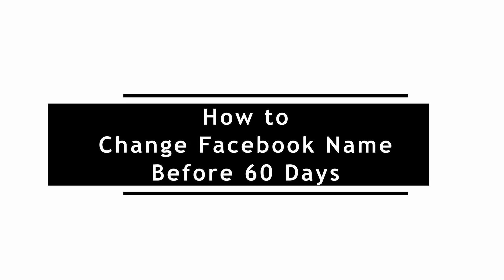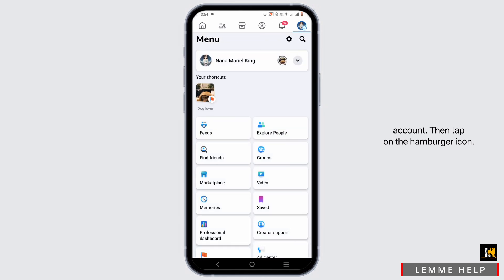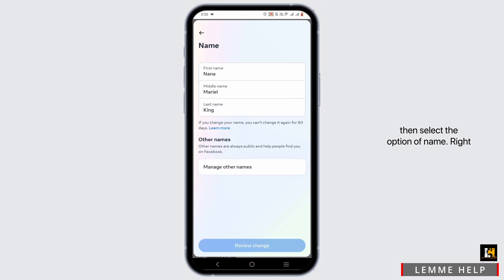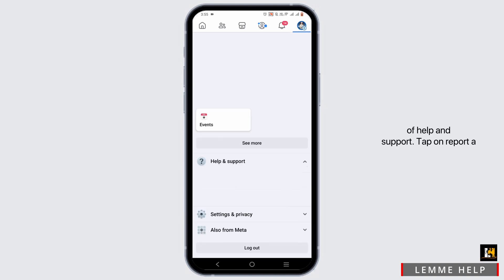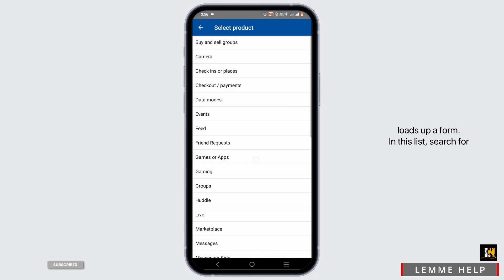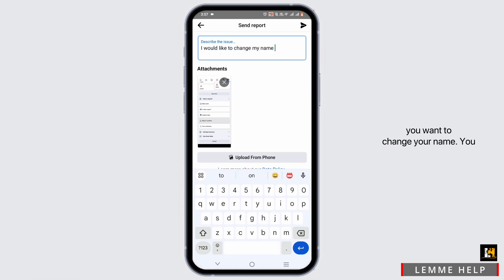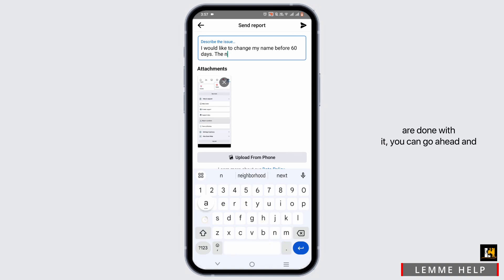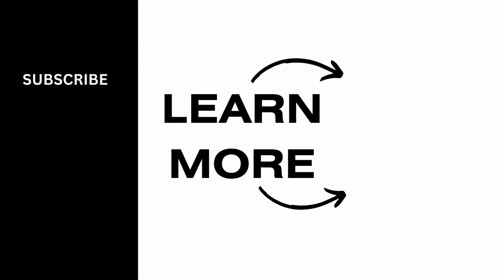How to Change Facebook Name before 60 days in 2024 | Name Change Limit Problem Solved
Welcome back, everyone! Are you facing the challenge of changing your Facebook name before the 60-day limit in 2024? You've come to the right place. In this video, I'll walk you through the solution to the name change limit problem on Facebook. Follow along as I provide step-by-step instructions to help you change your name on Facebook hassle-free.

Timestamps:

0:00 - Introduction: Addressing the Facebook Name Change Limit
0:10 - Understanding the 60-Day Name Change Restriction
0:30 - Step-by-Step Guide: How to Change Your Facebook Name